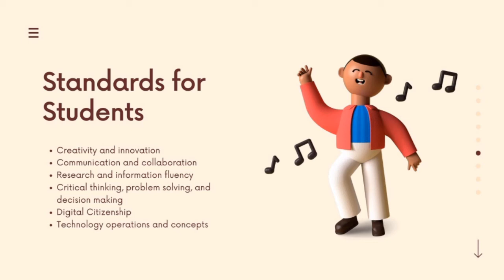Technology in Teaching and Learning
Reference:
EdTech2
By: Shiela Vindollo, MA.Ed
Maria Buendia,  MA.Ed